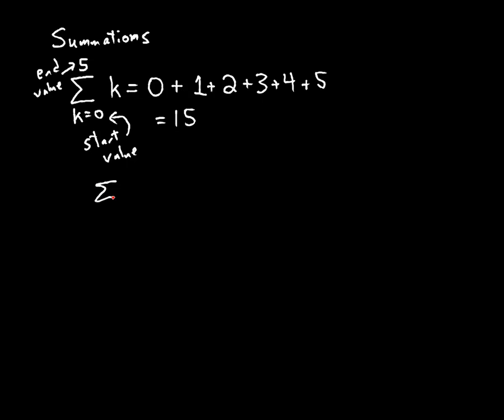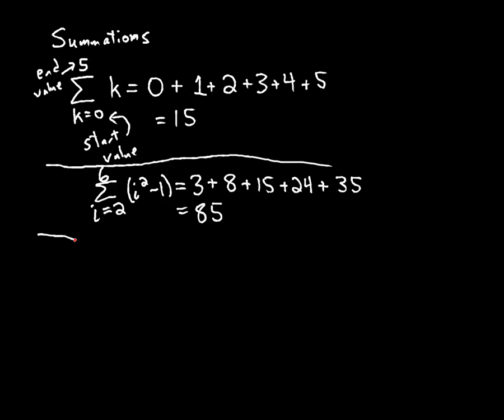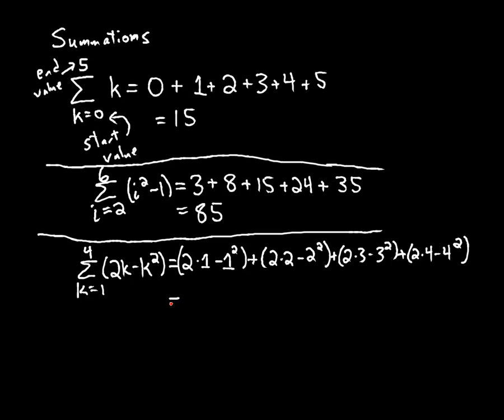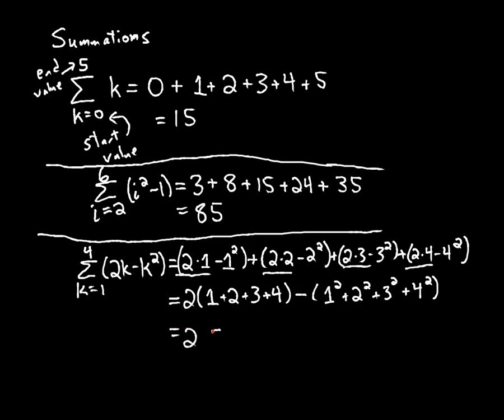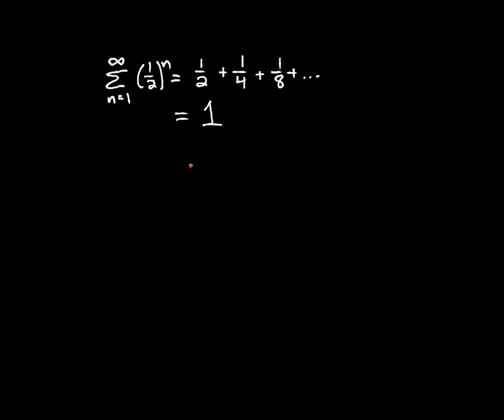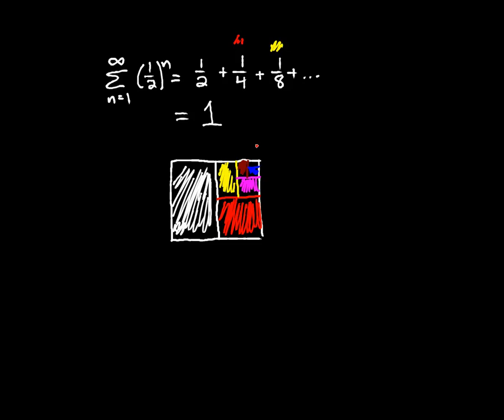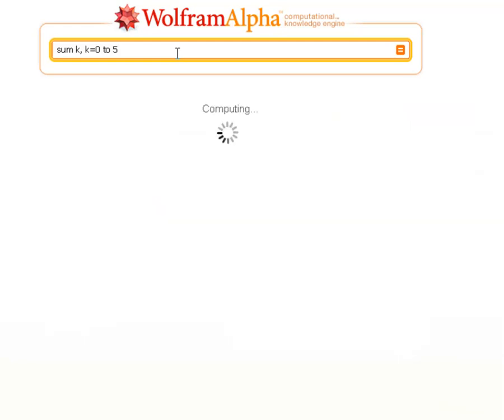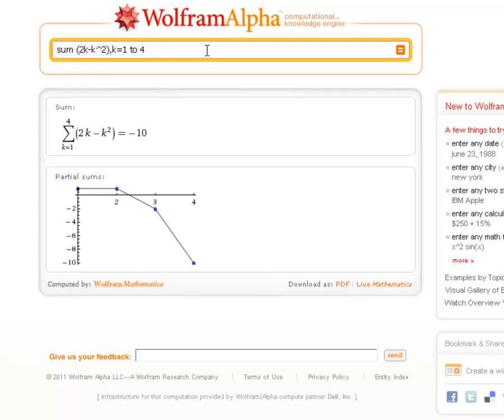Summations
A quick review of finite summations and infinite series.